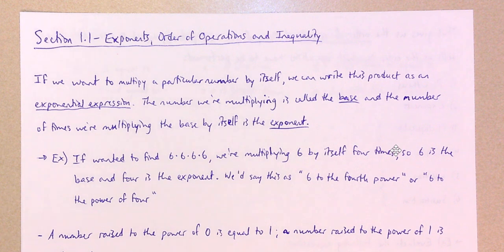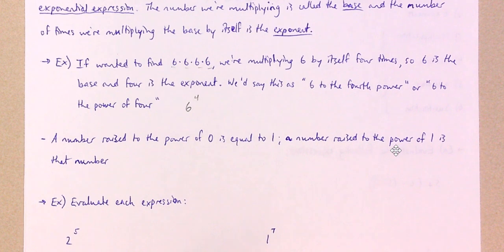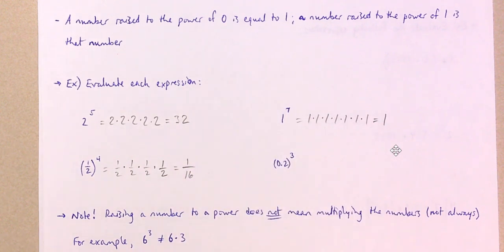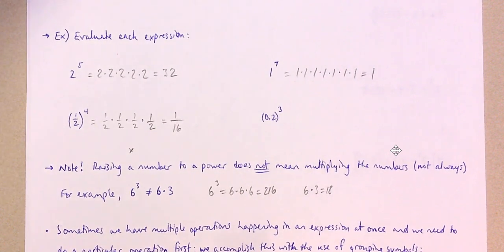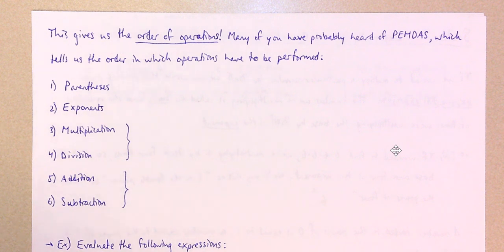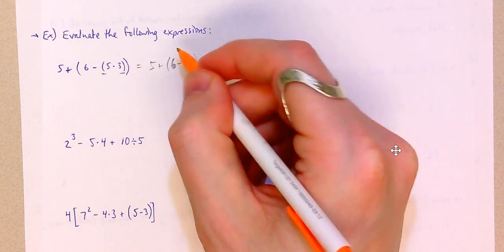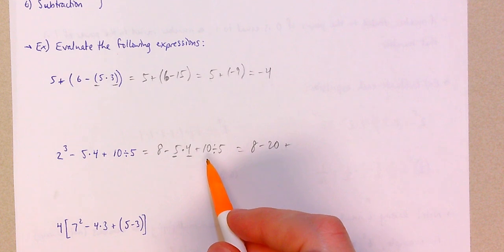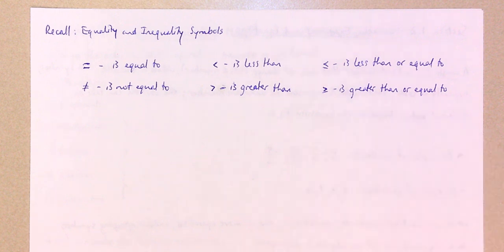Intro to Algebra - Exponents, Order of Operations and Inequality